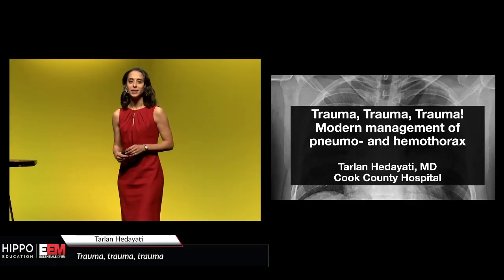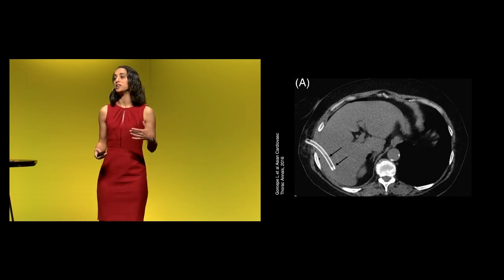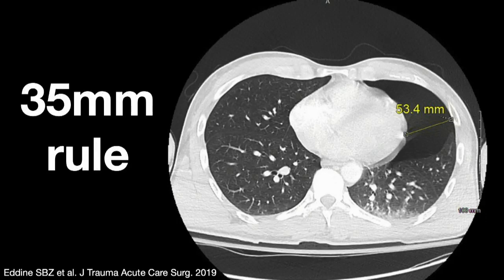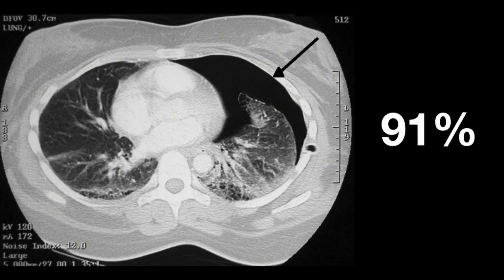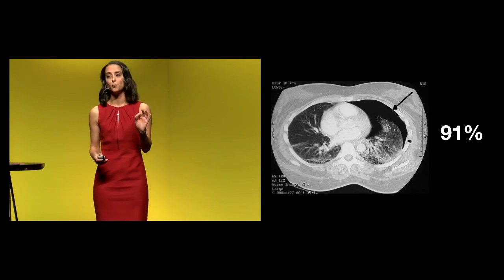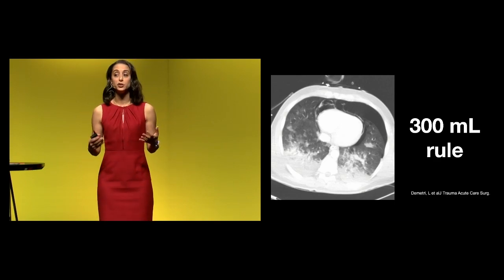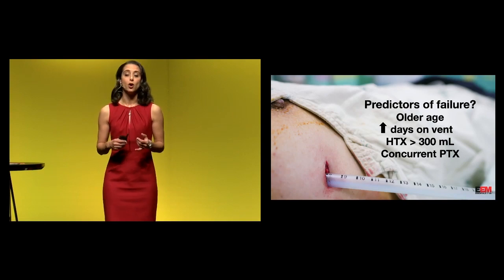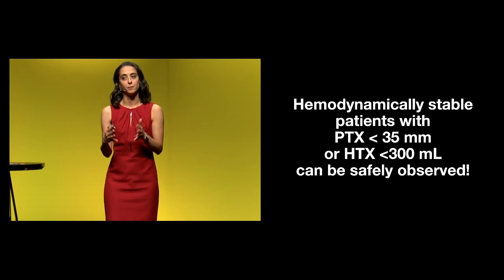EEM 2019: Trauma, trauma, trauma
Tarlan Hedayati drops some pearls on modern management of pneumo- and hemothorax trauma at Essentials of Emergency Medicine 2019. Amazing how much you can learn in 5 minutes!

Dr. Hedayati will be back onstage for EEM 2021.